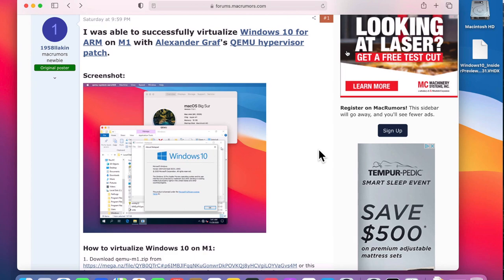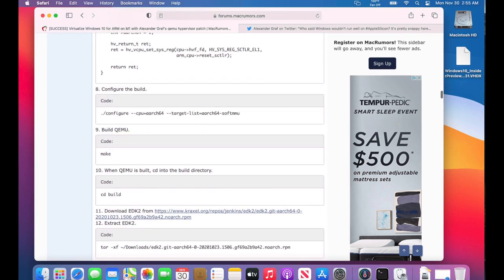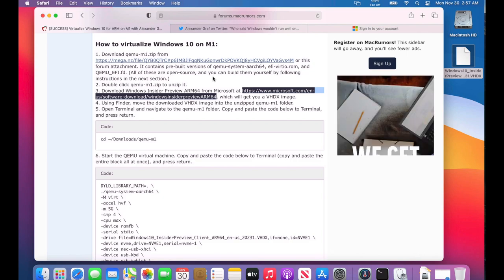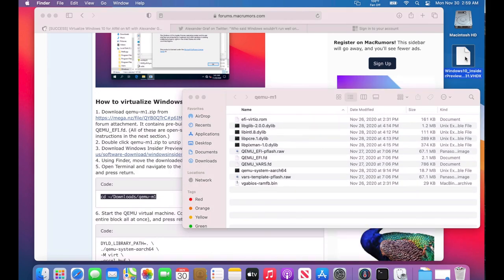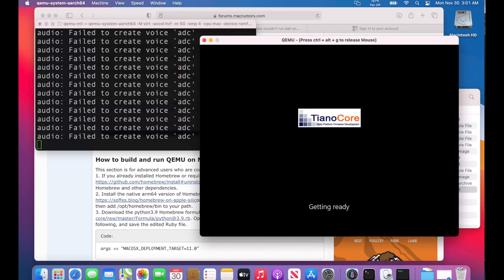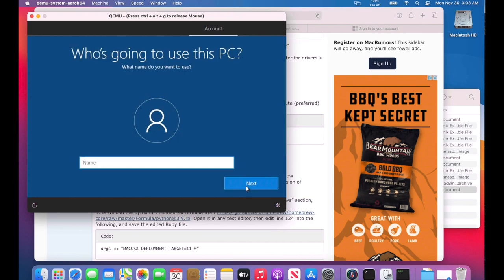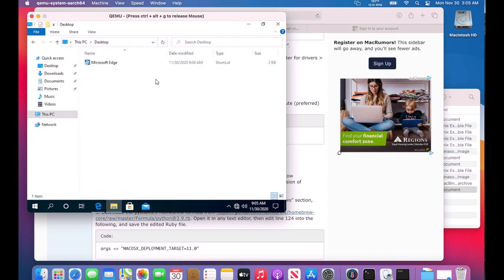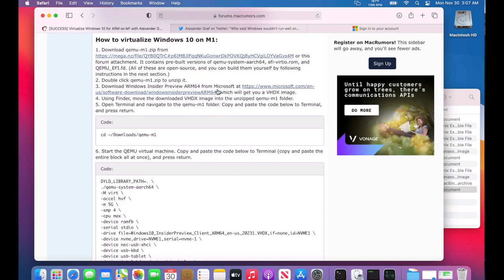Install Windows 10 ARM on Apple Silicon Mac Using QEMU Virtualizer Software! - Part 1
Part 1 - Do you want to install and test the ARM version of Windows 10 on your Apple Silicon Mac? This video is a step-by-step tutorial on how install the ARM version of Windows 10 using the QEMU Open Source Virtualizer Software!!! I will walk you through how to download the Insider Preview of Windows 10 ARM edition then install and configure QEMU Virtualizer Software.

Hat Tips!
1. Alex Graf for putting this amazing patch together and getting this to work! Follow him on Twitter
2. Macrumors Forum Member 1958llakin who put this amazing walkthrough together plus even saving us time and building out all the settings!

Virtualize Windows 10 ARM Version no Apple Silicon M1 Macs Series

1. or this forum attachment. It contains pre-built versions of qemu-system-aarch64, efi-virtio.rom, and QEMU_EFI.fd. (All of these are open-source, and you can build them yourself by following instructions in the next section.)
2. qemu-m1 folder is now in your downloads folder.
3. Download Windows Insider Preview ARM64 from Microsoft which will get you a VHDX image.
4. Using Finder, move the downloaded VHDX image into the unzipped qemu-m1 folder.
5. Open Terminal and navigate to the qemu-m1 folder. Copy and paste the code below to Terminal, and press return.
Code:
cd ~/Downloads/qemu-m1
6. Start the QEMU virtual machine. Copy and paste the code below to Terminal (copy and paste the entire block all at once), and press return.
Code:
DYLD_LIBRARY_PATH=. \
./qemu-system-aarch64 \
-M virt \
-accel hvf \
-m 5G \
-smp 4 \
-cpu max \
-device ramfb \
-serial stdio \
-drive file=Windows10_InsiderPreview_Client_ARM64_en-us_20231.VHDX,if=none,id=NVME1 \
-device nvme,drive=NVME1,serial=nvme-1 \
-device nec-usb-xhci \
-device usb-kbd \
-device usb-tablet \
-device intel-hda -device hda-duplex \
-drive file=vars-template-pflash.raw,if=pflash,index=1 \
-bios QEMU_EFI.fd